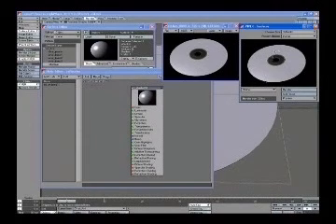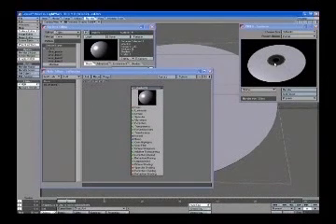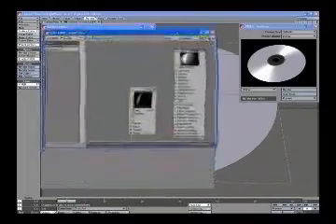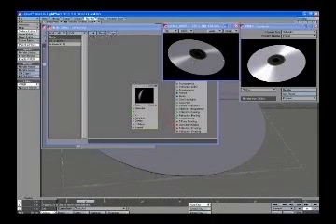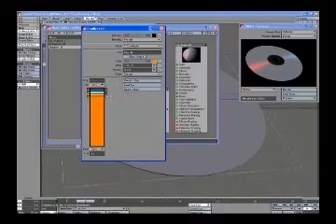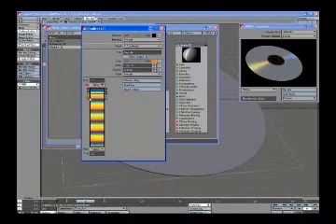Nodes by William Vaughan for NewTek at Siggraph 2008 (Part 3)